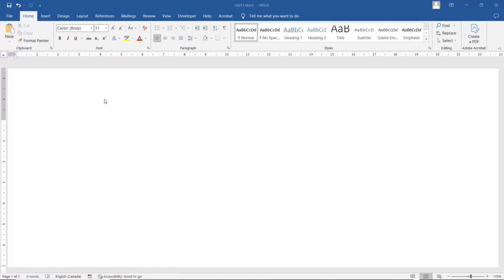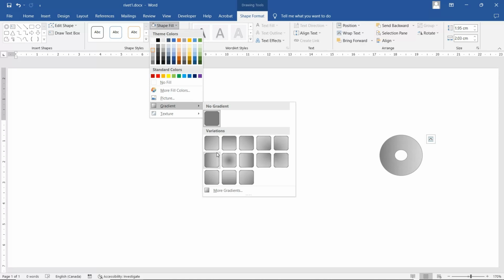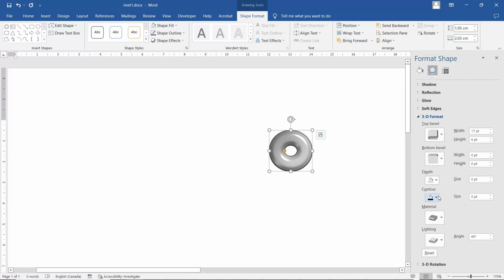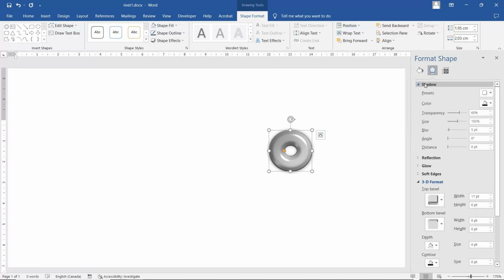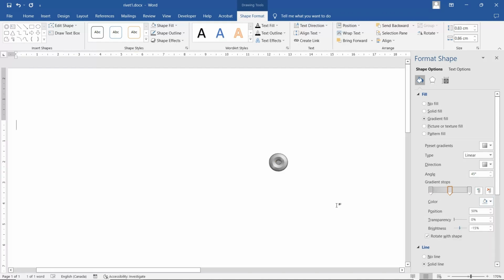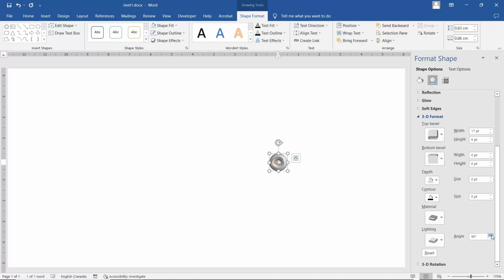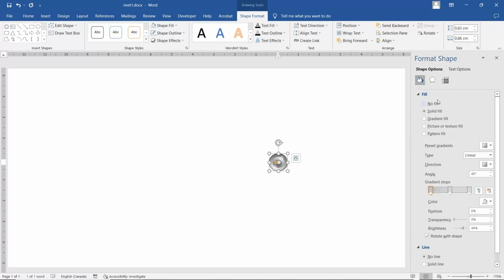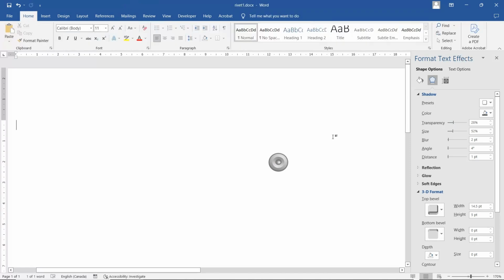Create Digital Art | Use Office Shapes in Microsoft Word to Draw Rivets!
In this step by step tutorial, I will show you how to draw rivets in Microsoft Office Word using office shapes.